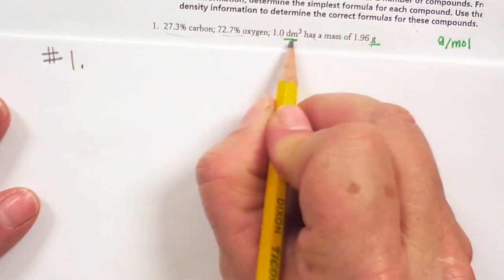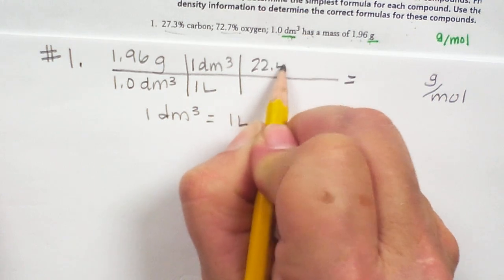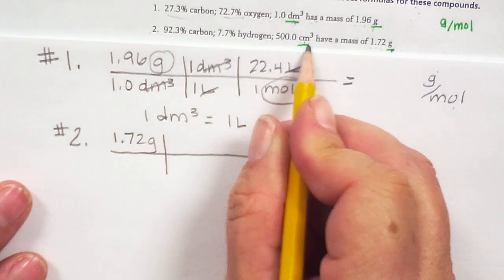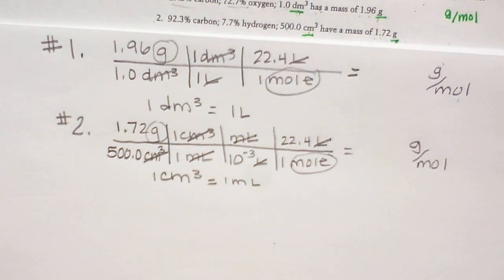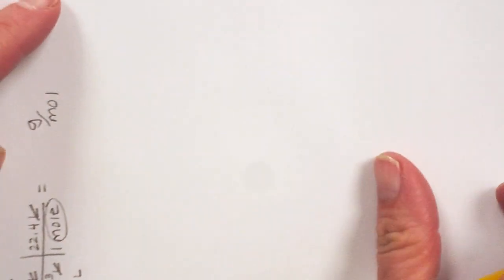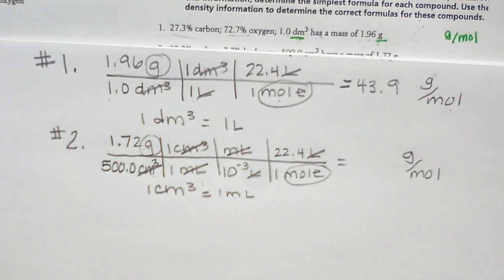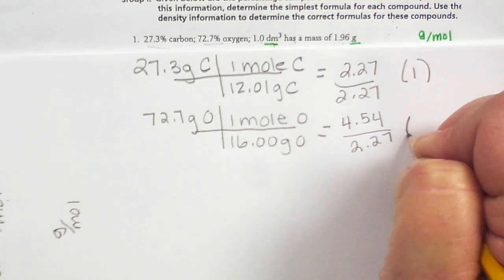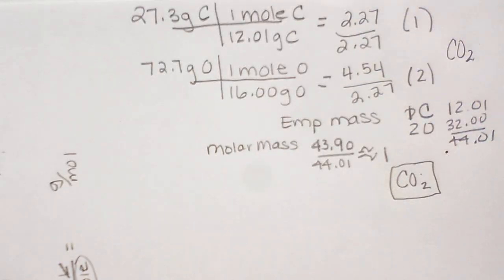Molecular mass homework